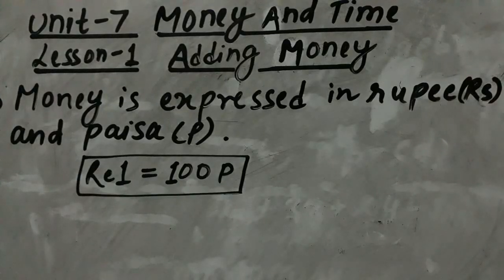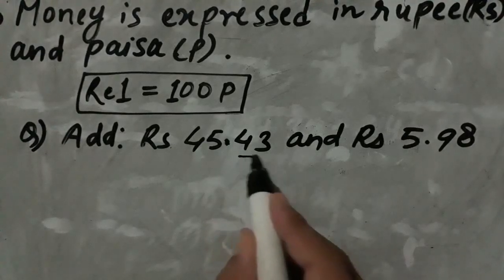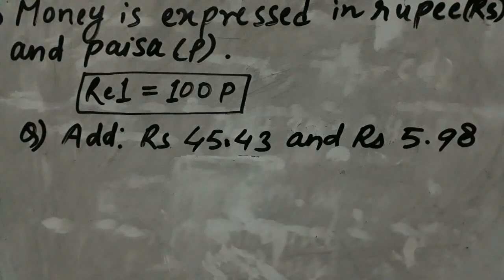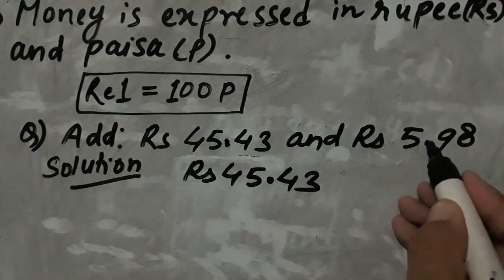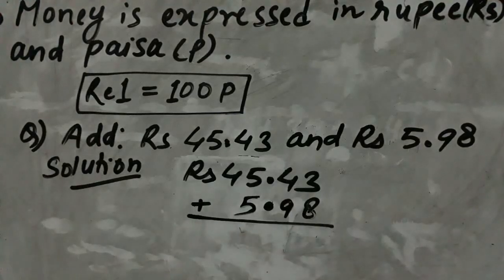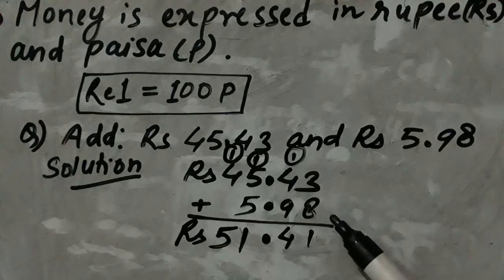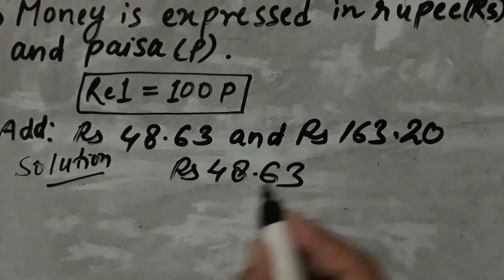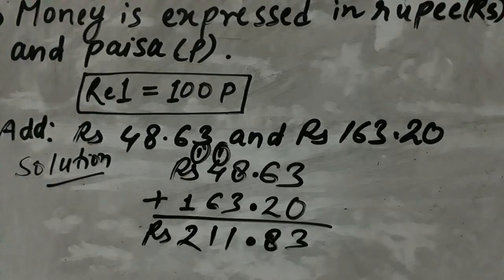Mathematics Class4 Day26